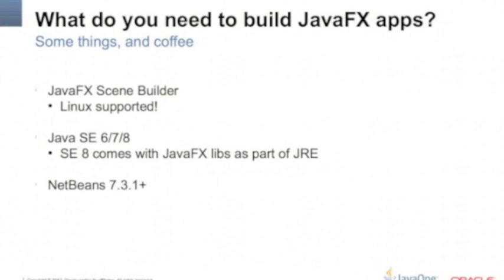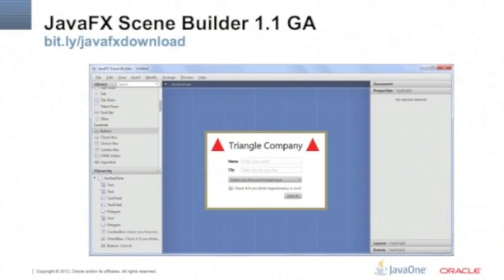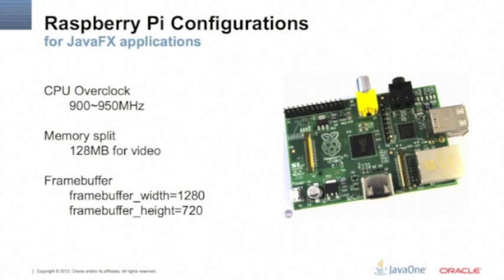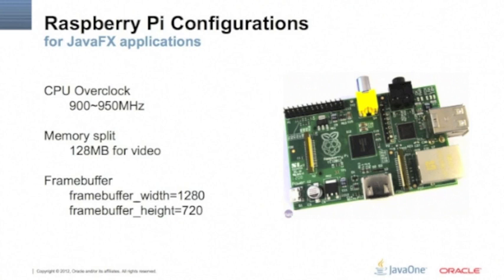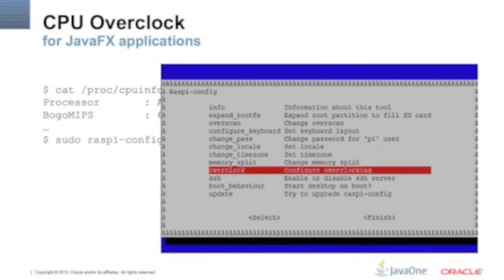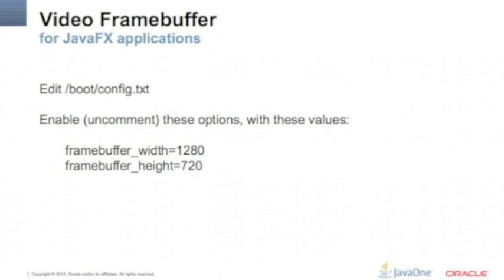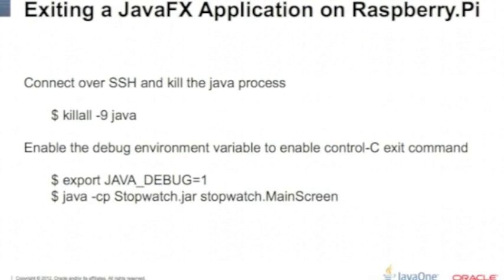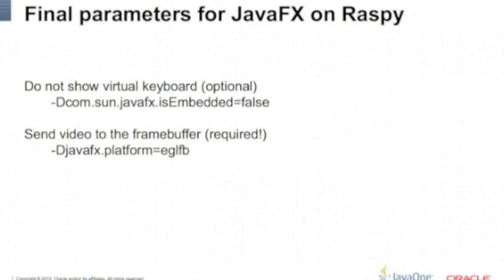Intro to JavaFX on Raspberry Pi - Part I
Bruno Borges (@brunoborges on Twitter) introduced JavaFX on Raspberry Pi at Java Embedded Challenge for Raspberry during JavaOne 2013.